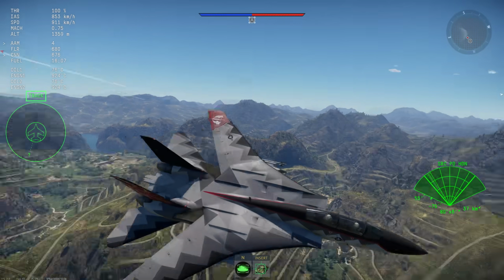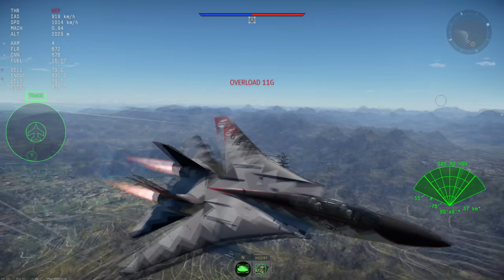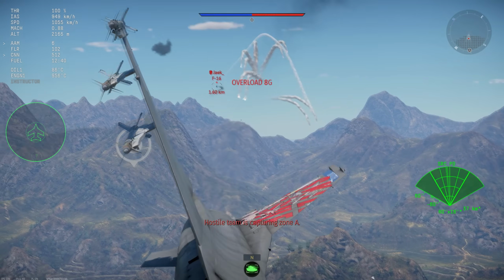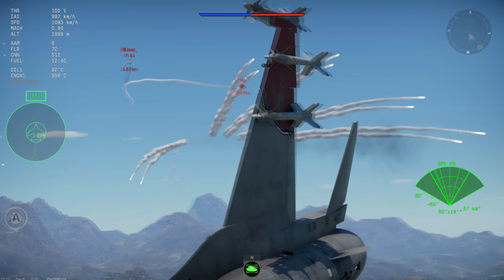How To Fight Powercreep? With More Powercreep Of Course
The Aim-9M Is certainly A Missile